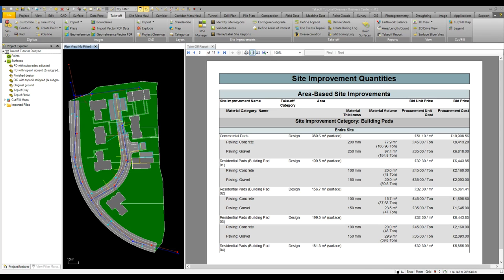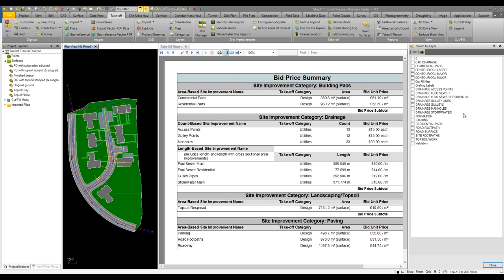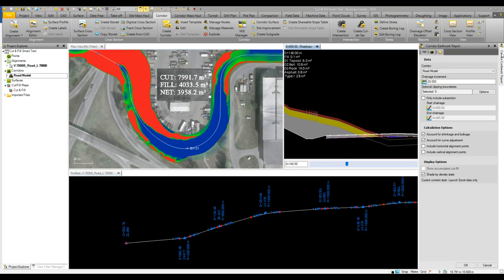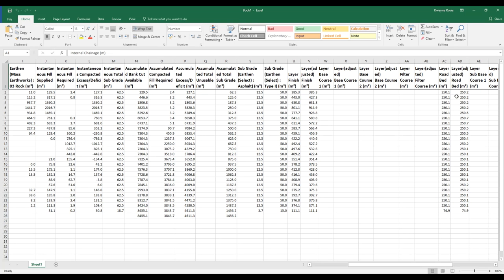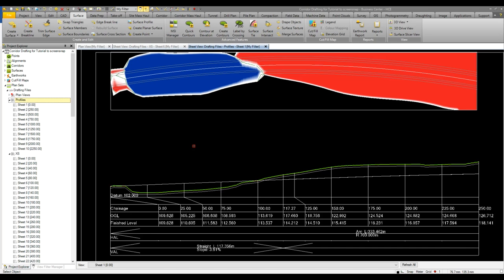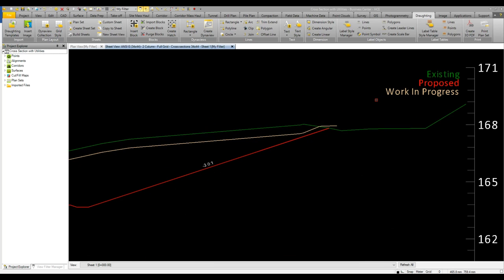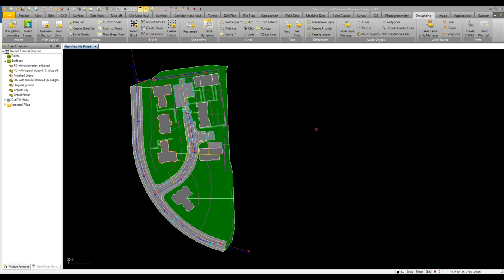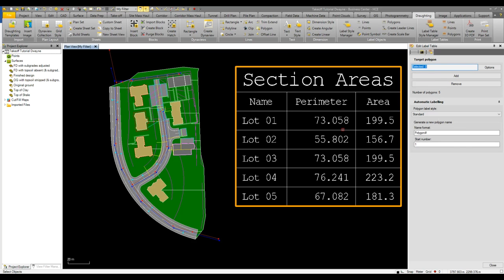Trimble Business Center - HCE- Billing Calculations and Reporting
Find out about compliant reporting for different markets in the world. Generate corridor material surface area and volumetric reports. Utilise the detailed Takeoff reporting. Finally see how the Advanced Drafting tools can be used to generate deliverables on your project.

We are your local Trimble dealer located at 2 Voyager Circuit Glendenning NSW 2761.

SITECH Solutions distributes the most reliable and rugged construction technology systems available to the heavy civil construction contractor.

SITECH Solutions - The Construction Technology Authority

Whatever the machinery, from Heavy Construction Equipment to Earth Moving Equipment, SITECH Solutions has the technology to make significant improvements in Project Workflow. This in turn, dramatically increases your production, improves your accuracy and lowers your operating costs.

All around the job site and all around the world, SITECH is the leader in providing powerful and comprehensive Trimble construction technology solutions that perfectly fit the needs of contractors of all shapes and sizes. From machine control, to site positioning and stakeout, to software applications, SITECH is able to provide the support, expertise, and experience to increase the productivity and profitability through advanced worksite solutions.

Our experienced team are passionate about the Heavy and Highway Construction Industry and are highly experienced in Trimble Machine Control & Site Positioning Technology.